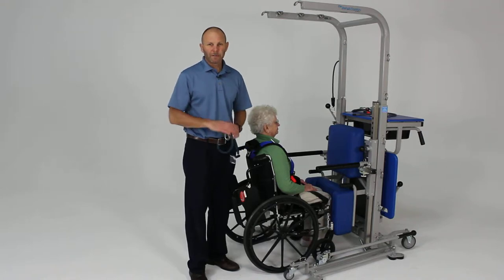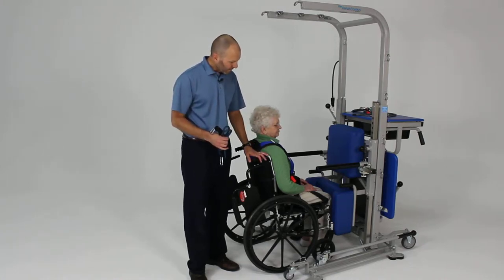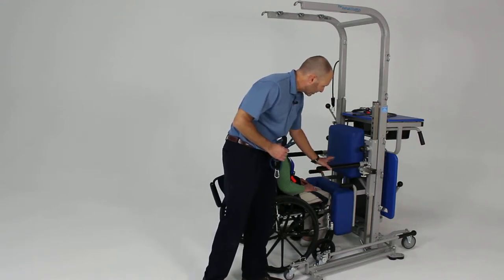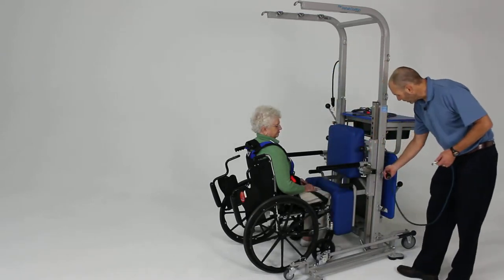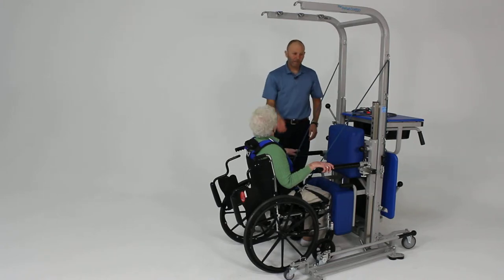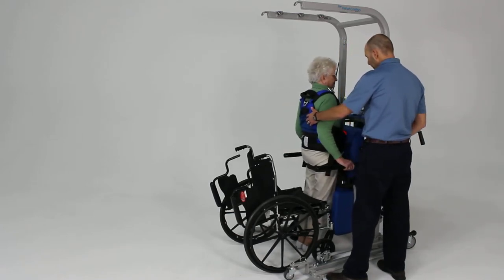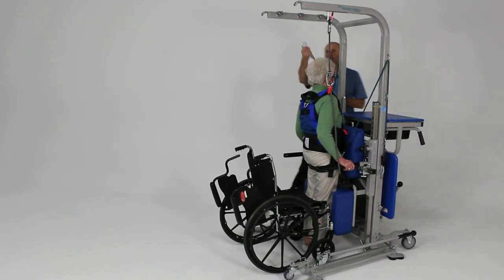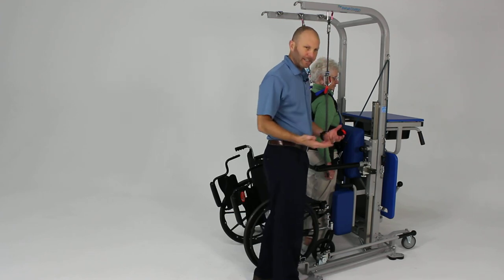Assisted Sit to Stand